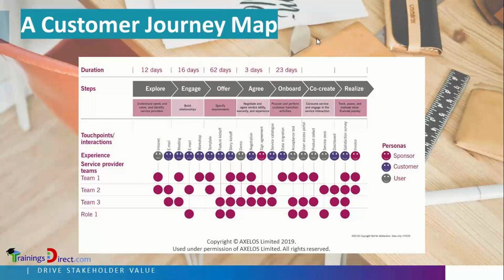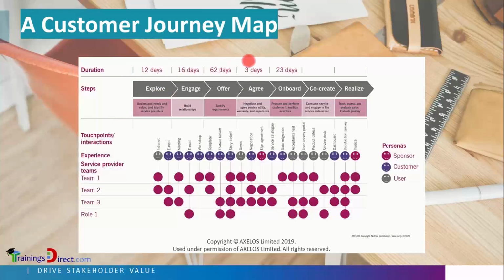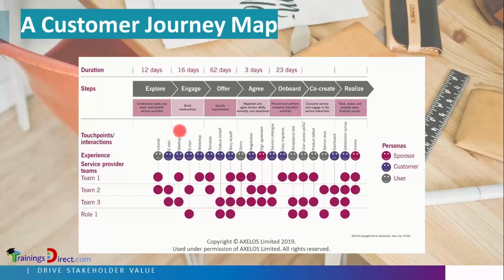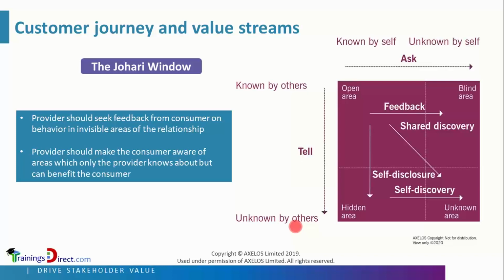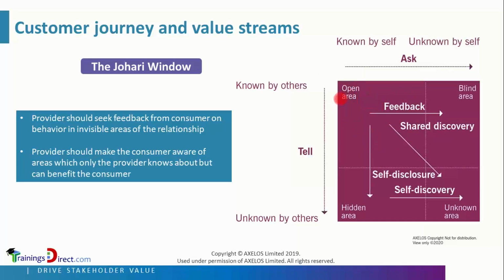Designing and Improving Customer Journeys ITIL 4 - Drive Stake Holder Value - 1WorldTraining.com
To get full version of this course,  ITIL 4 Specialist: Drive Stakeholder Value (DSV)

Course Overview:

The ITIL 4 Specialist Drive Stakeholder Value module builds on the concepts introduced in ITIL 4 Foundation. It covers all engagements and interactions between a service provider and their customers, users, suppliers and partners, focusing on the conversion of demand into value via IT-enabled services.

It will provide you with the tools to increase stakeholder satisfaction by co-creating value which is integral to business success in the modern service economy.

Get certified at your own pace
Online exam voucher included
90 or 150 days online access
Fully accredited
Study guides, quizzes, sample exam and more….
Tutor support upon request
24/7 helpdesk
Training+Virtual Mentor session included

Lessons in this course:

Module 1: Customer Journies

Lesson 1 – The Concept of the Customer Journey
Lesson 2 – Customer Journey Key Concepts
Lesson 3 – Designing and Improving the Customer Journey
Module 2 – Targeting Markets and Stakeholders

Lesson 1 – Understanding Markets and Marketing Activities
Lesson 2 – Understanding Customers and Service Providers

Module 3 –Fostering Stakeholder Relationships
Lesson 1 – Supplier and Partner Relationships
Lesson 2 – Customer Relationships
Lesson 3 – Analyzing Customer Needs
Lesson 4 – Using the Practice Guides
Lesson 5 – The Relationship Management Practice
Lesson 6 – The Supplier Management Practice

Module 4 – How to Shape Demand and Define Service Offerings
Lesson 1 – Designing Digital Service Experiences
Lesson 2 – Approaches for Selling and Obtaining Service Offerings
Lesson 3 – Managing Demand and Opportunities
Lesson 4 – Managing Requirements
Lesson 5 – The Business Analysis Practice

Module 5 – How to Align Expectations and Agree Service Details
Lesson 1 – Value Co-Creation, Negotiation and Agreement
Lesson 2 – The Service Level Management Practice

Module 6 – Onboarding and Offboarding
Lesson 1 – Onboarding, Offboarding, and User Relationships
Lesson 2 – Planning Onboarding and Offboarding, User Engagement
Lesson 3 – The Service Catalogue Management Practice
Lesson 4 – The Service Desk Practice

Module 7 – Continual Value Co-Creation
Lesson 1 – Fostering a Service Mindset
Lesson 2 – Service Request and Provision
Lesson 3 – The Service Request Management Practice

Module 8– Realizing and Validating Service Value
Lesson 1 – Service and Value Measurement and Validation Part 1
Lesson 2 – Service and Value Measurement and Validation Part 2
Lesson 3 – The Portfolio Management Practice

Module 9 – Course Recap and Exam Preparation

Successful completion of this course and exam provides a standalone qualification or can be counted towards ITIL 4 Managing Professional designation.